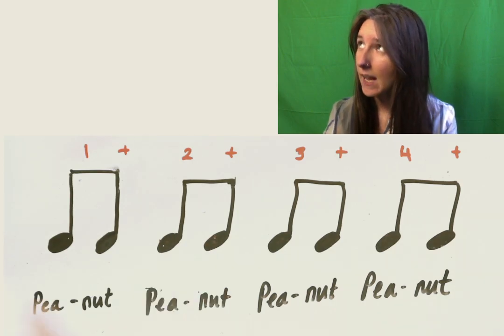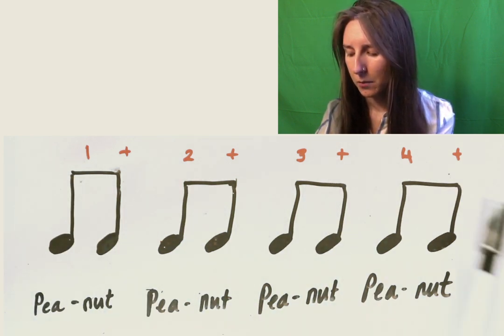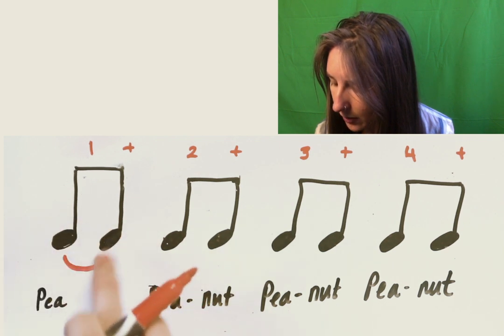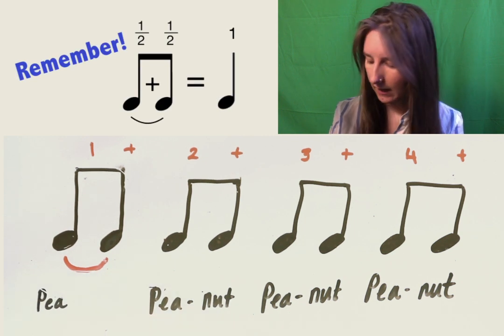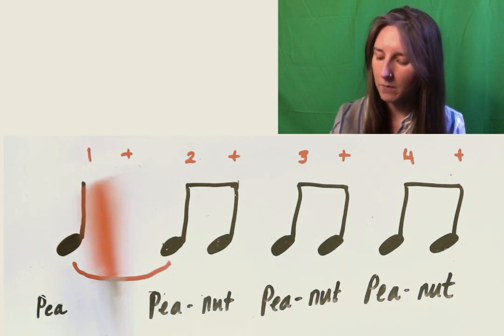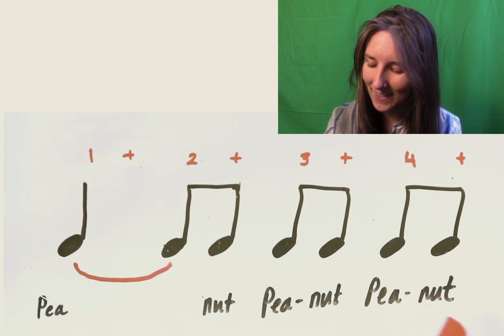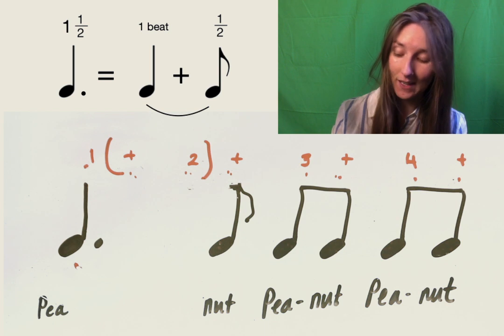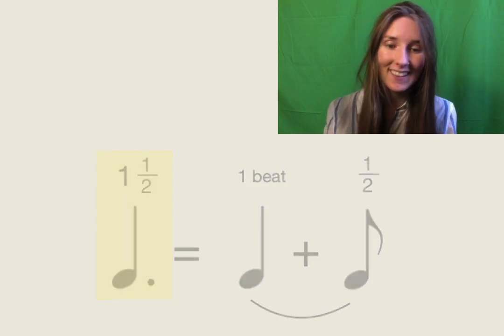Dotted Quarter Notes with Peanuts